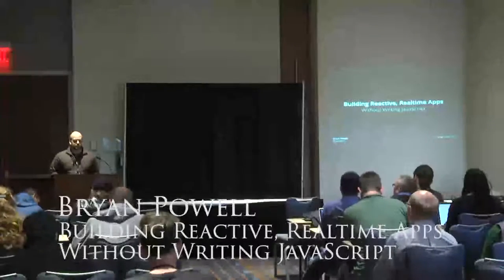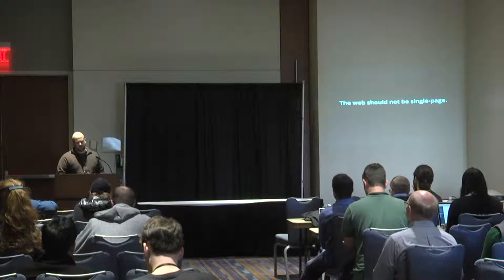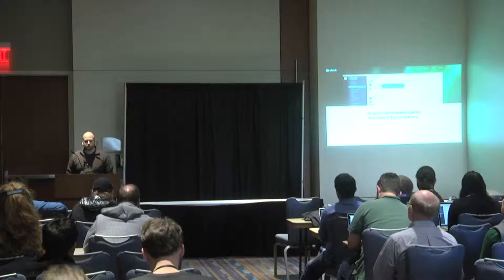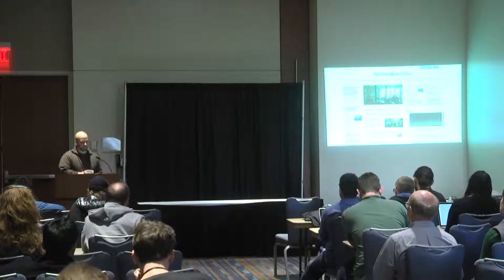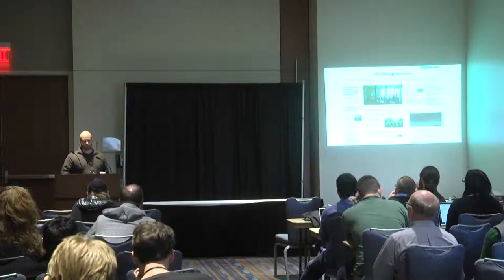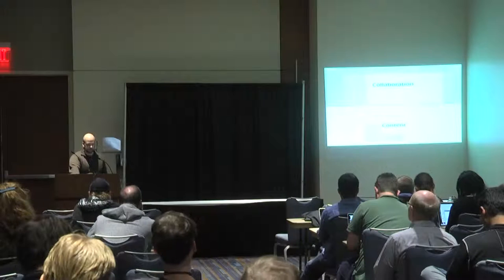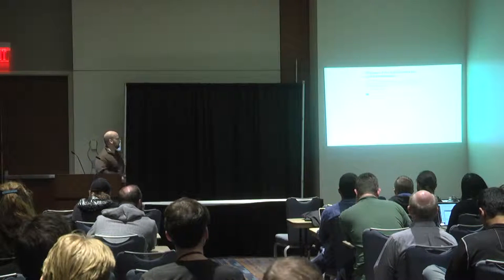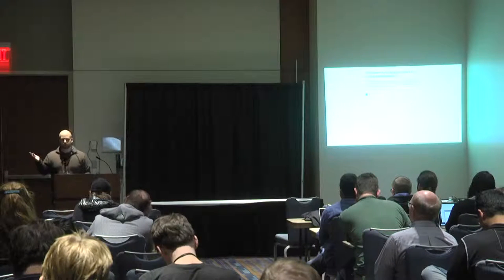All Things Open 2015 | Bryan Powell - Metabahn | Building Apps without Javascript